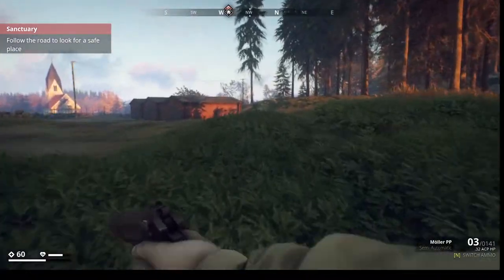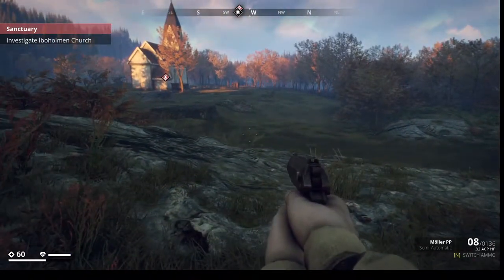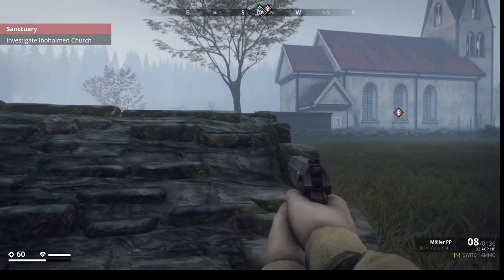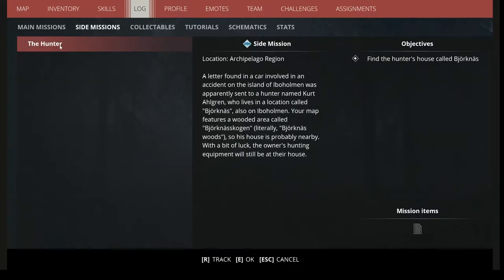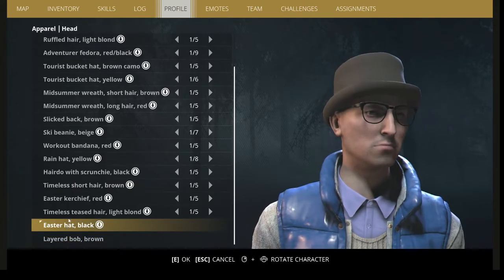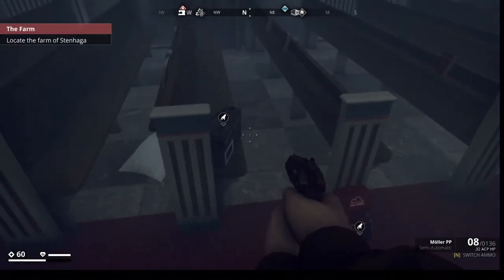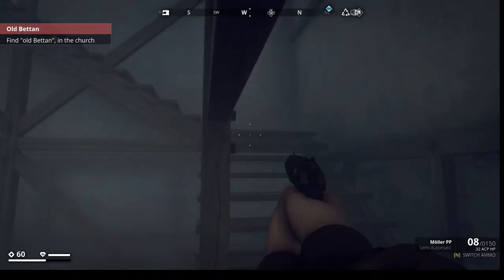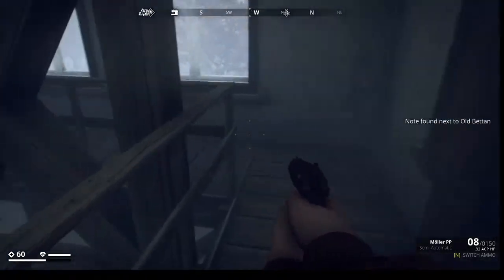Sneaking around Iboholmen Church - Generation Zero Gameplay 2022 - ep 2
In today's Generation Zero Gameplay video, we are going to Iboholmen Church to find "The old Bettan" a dear pump action "friend" for having a nice chat with some lonely robots in the lovely Swedish countryside.